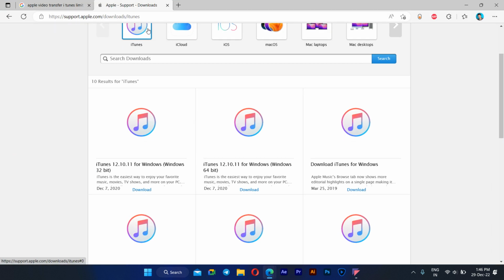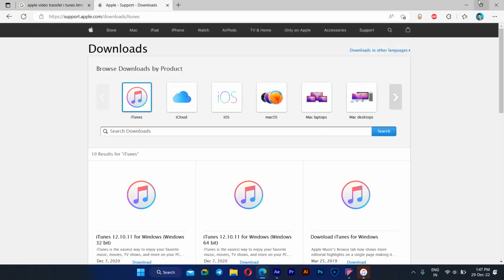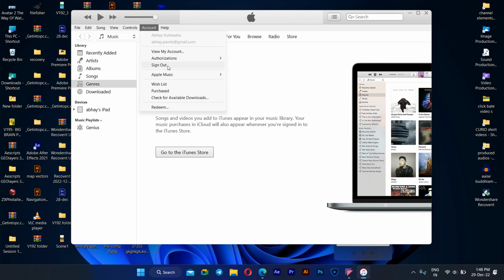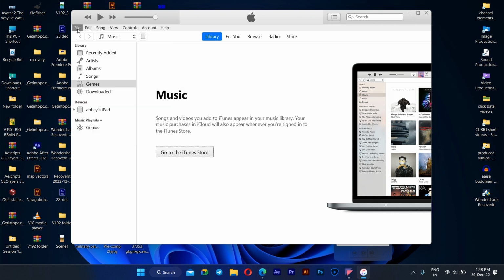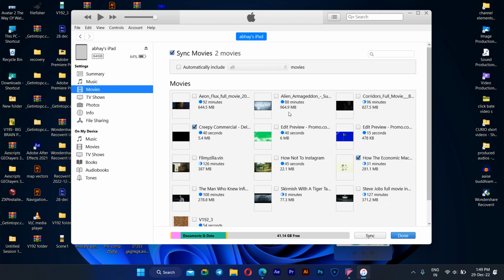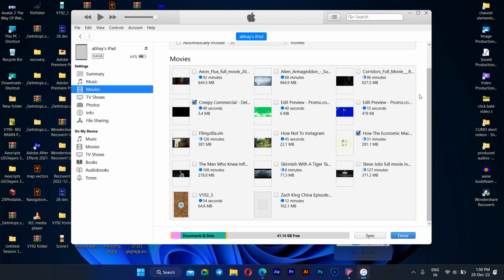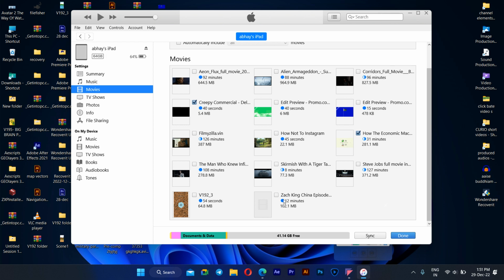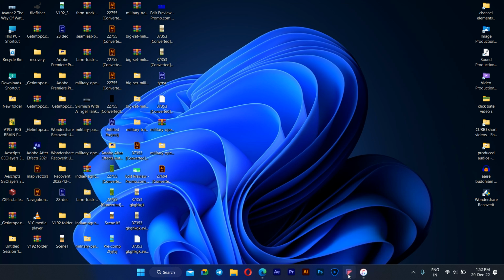LATEST - Transfer files from windows 11 to IOS using i tunes